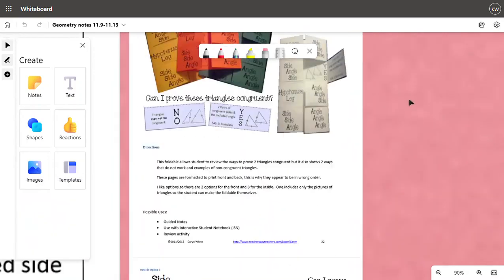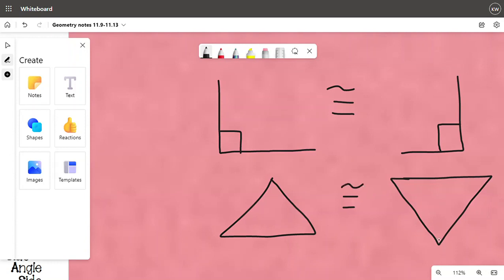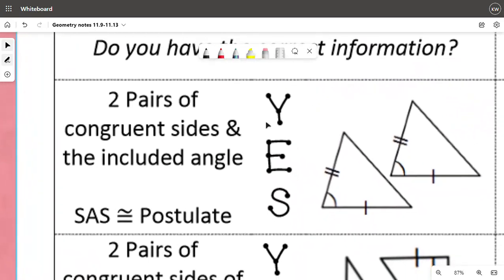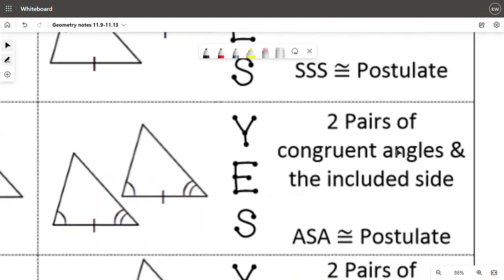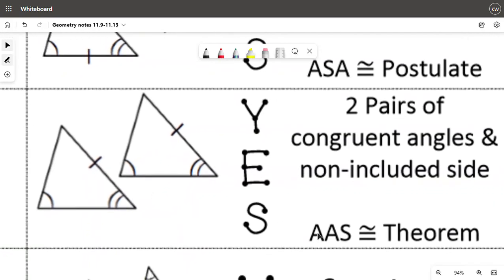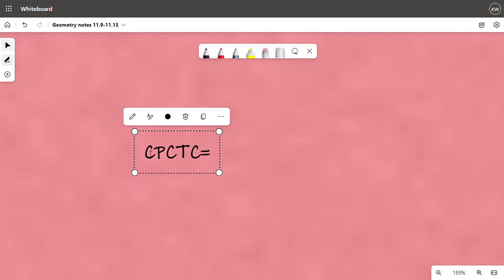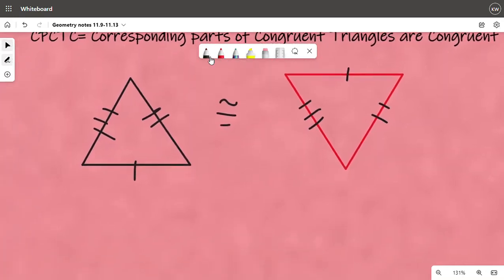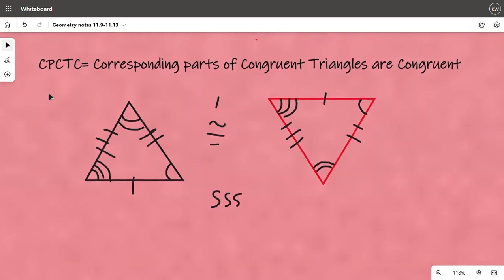Congruent Triangles Notes